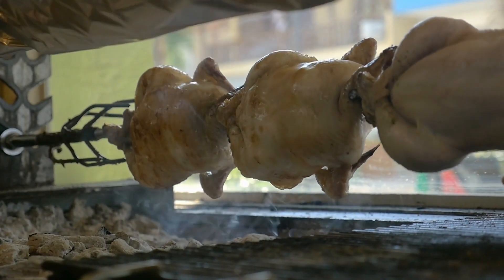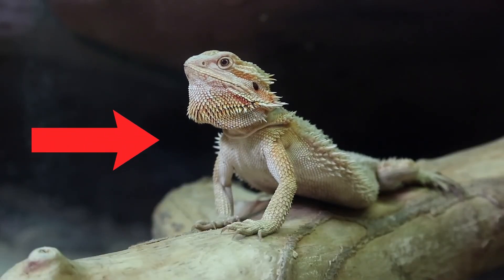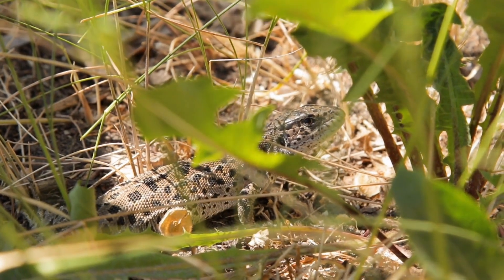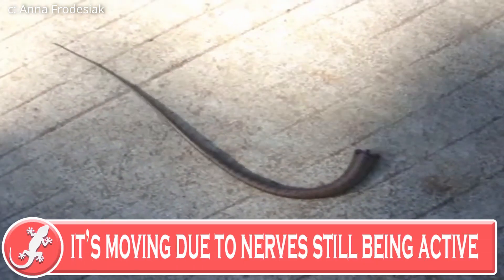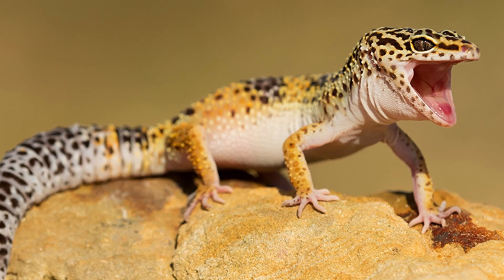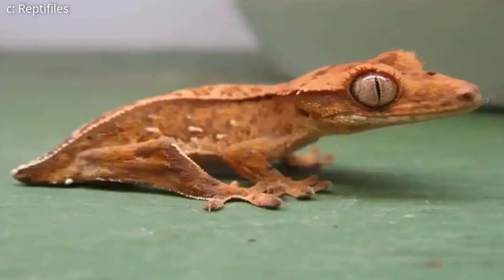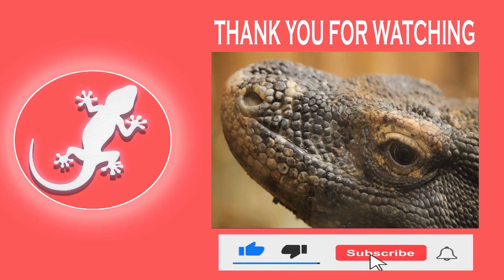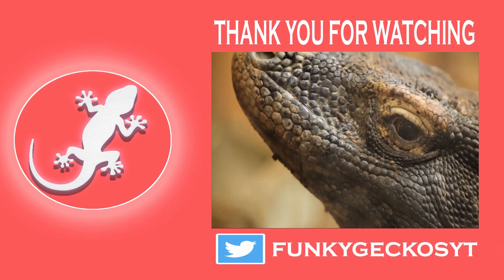Why Do Lizards Drop Their Tails?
Autotomy. It's a hard to pronounce word that explains WHY lizards drop their tails. In this video we discuss why and more interestingly, HOW, lizards drop their tails!